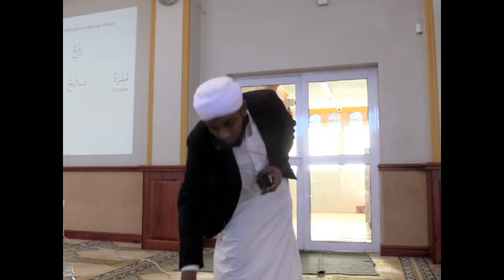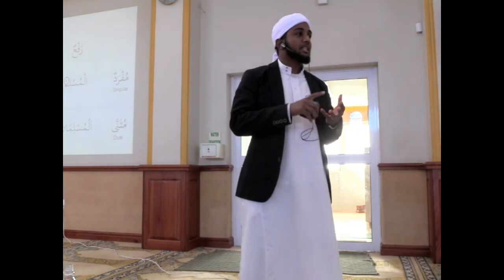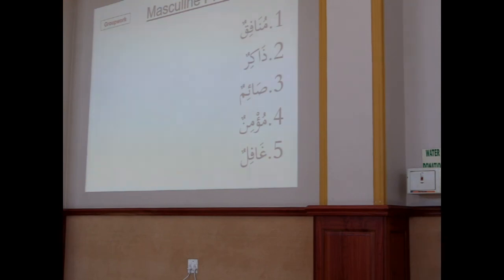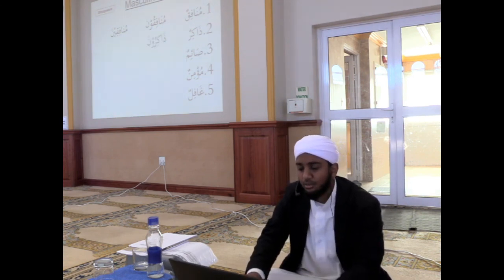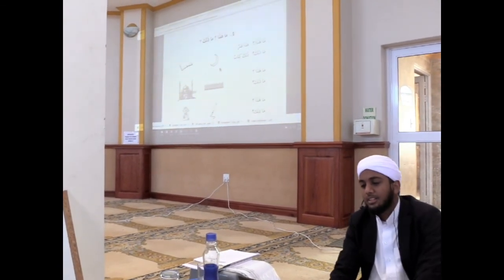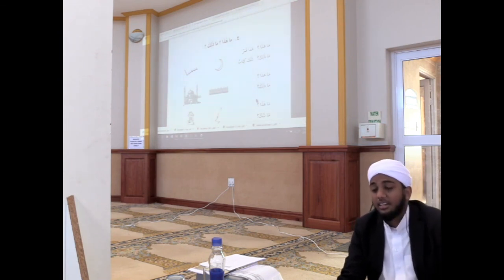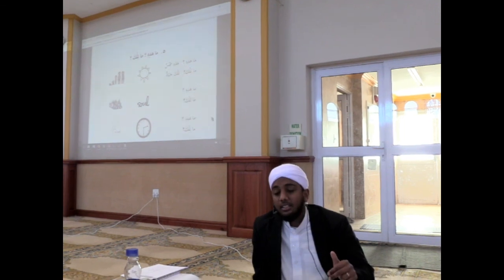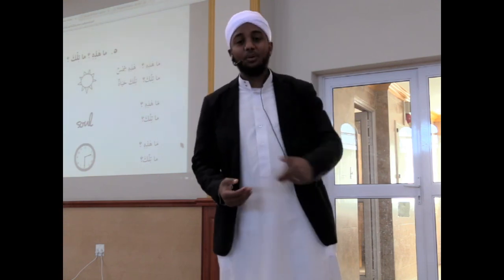Mizan Institute Live Stream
Mizan Institute | First Year Day Three - 04/02/2018